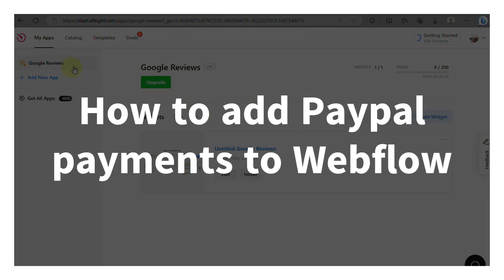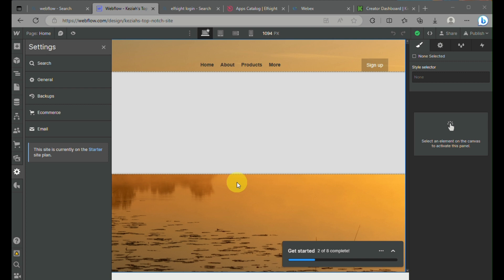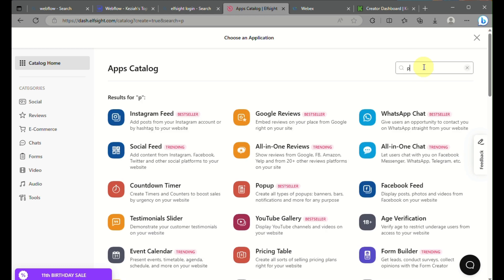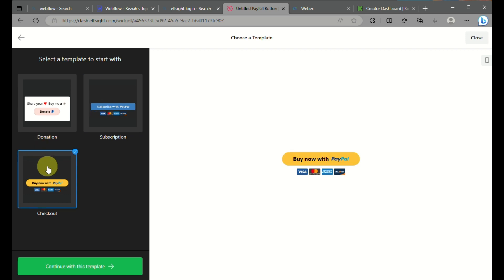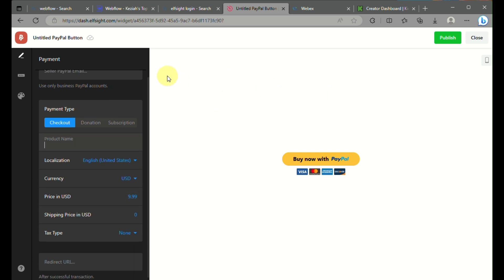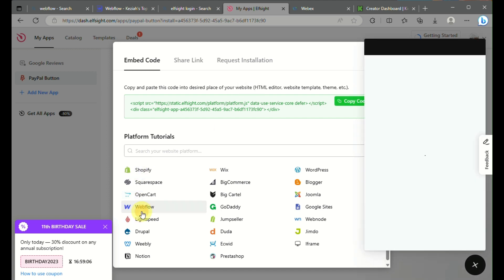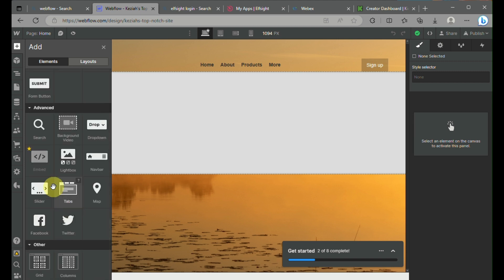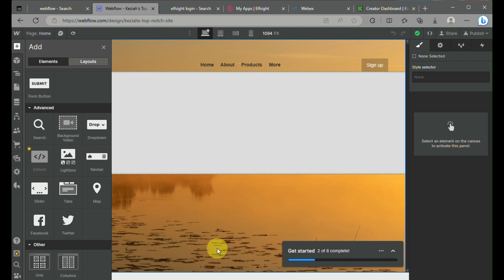How to Add Paypal Payments to Webflow (FULL GUIDE)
In this video, we're going to show you how to add PayPal payments to Webflow. This is a full guide, so you'll learn everything you need to know to add PayPal payments to your Webflow projects.

Adding PayPal payments to your Webflow projects can be a great way to increase your online sales. With this guide, you'll be able to add PayPal payments to your Webflow projects quickly and easily!